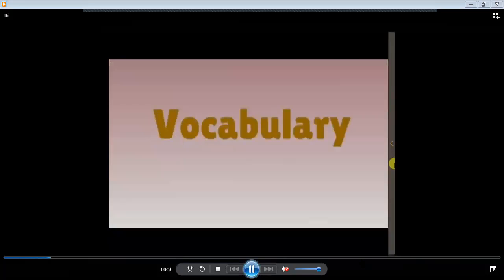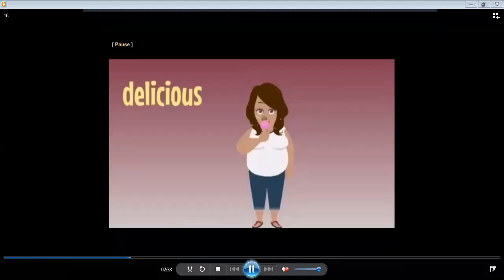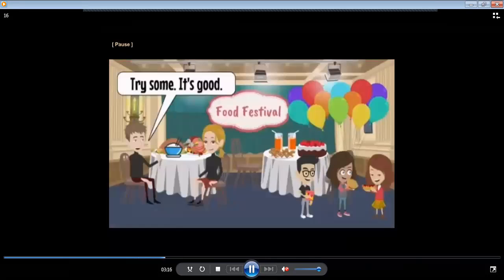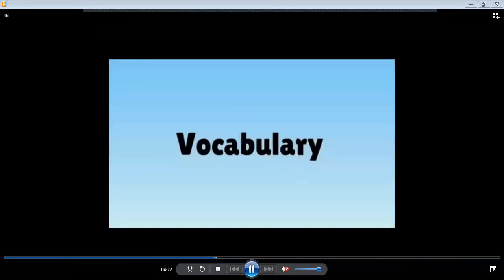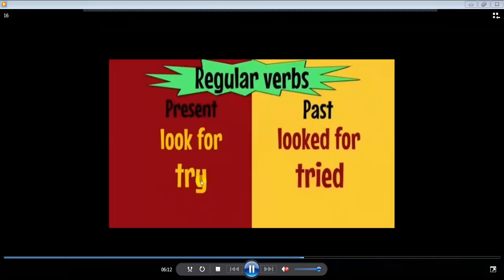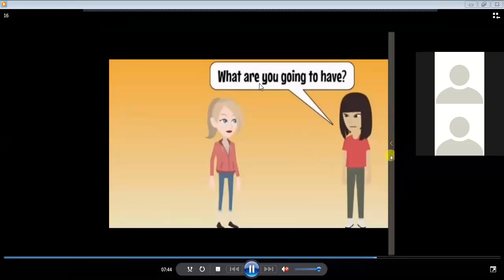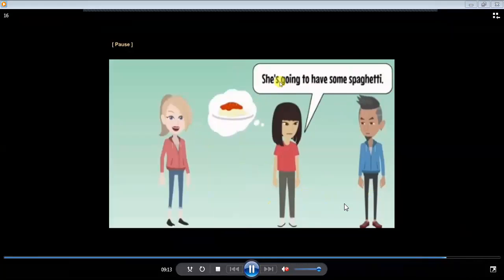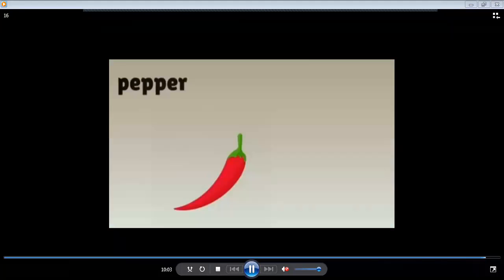Unit 5 OL